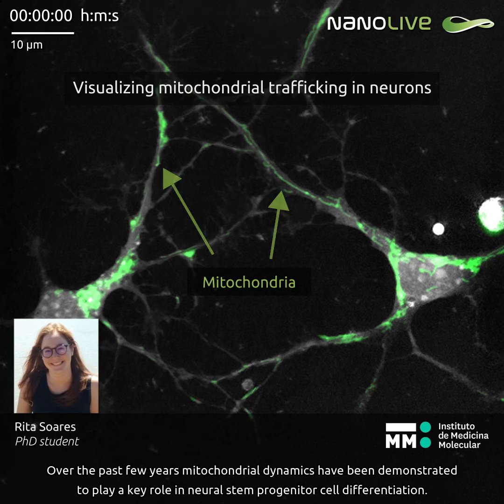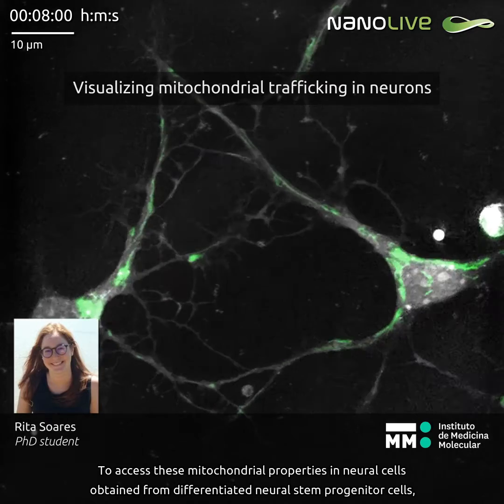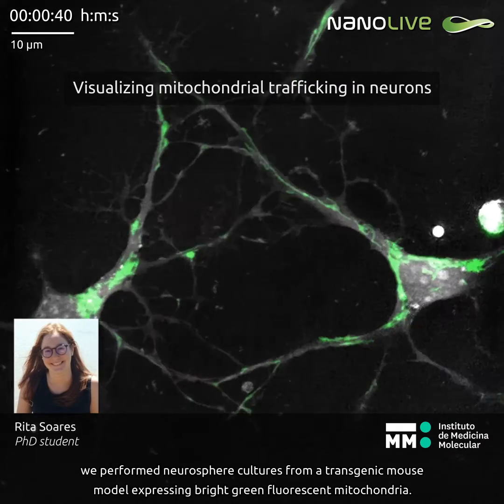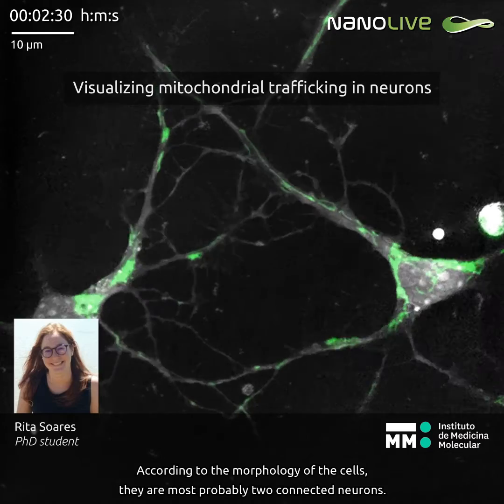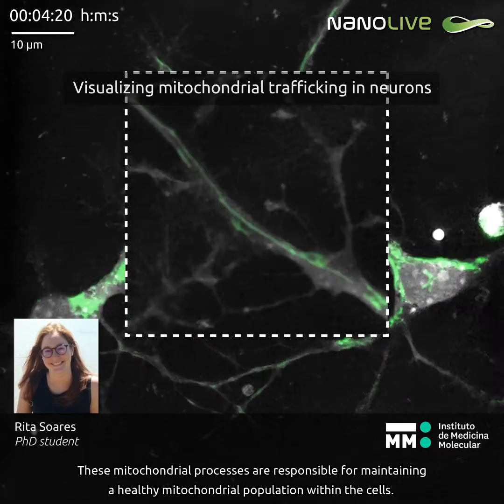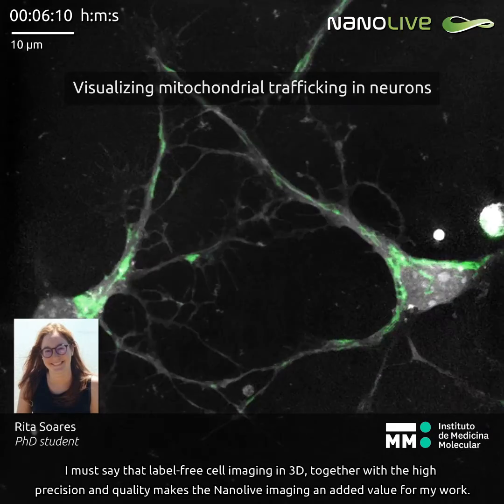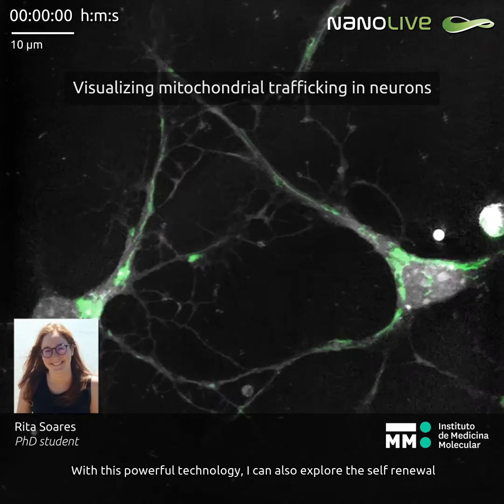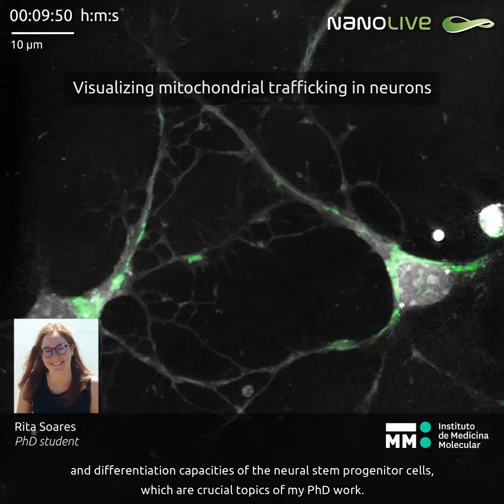Visualizing mitochondrial trafficking in neurons with Nanolive imaging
In this video, we observe a neurosphere culture from a transgenic mouse model that has been genetically-modified to express bright green fluorescent mitochondria. Images were captured once every 10 secs for 10 mins, using Nanolive's 3D Cell Explorer-fluo

Images were captured by Rita Soares, from the Instituto de Medicina Molecular (Lisbon, Portugal).